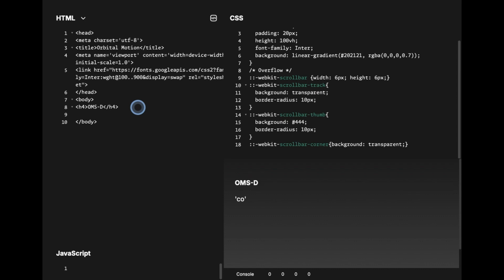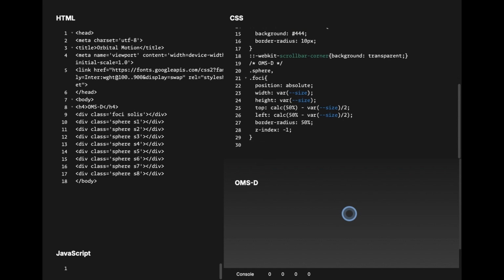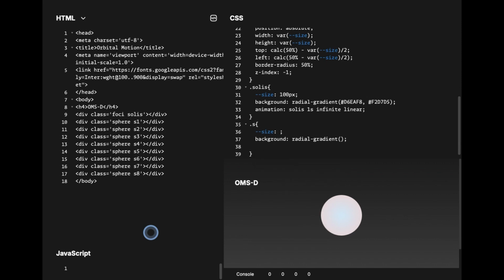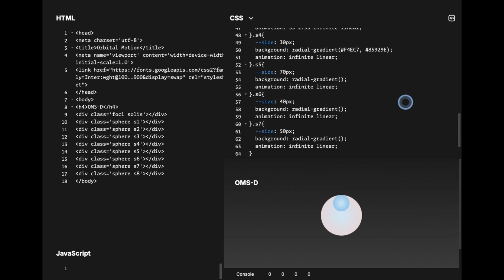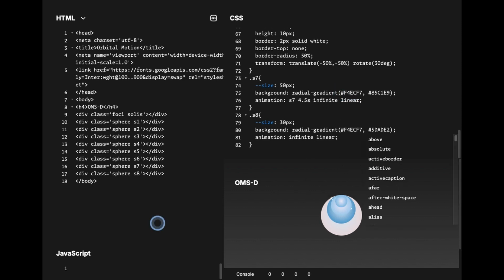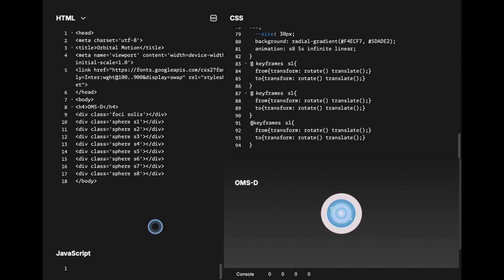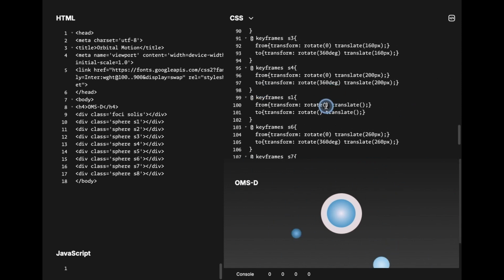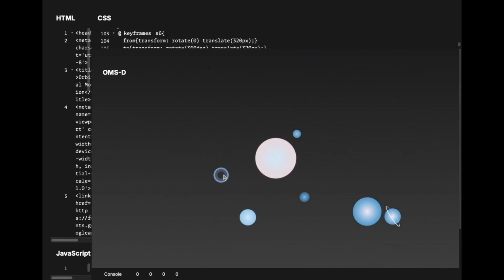Modeling Orbital Motion in CSS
Orbital motion exercise in CSS (a model for planetary or atom systems).

⬜ 𝗕𝗼𝗼𝗸𝘀
Algebra. College of the Redwoods — Math